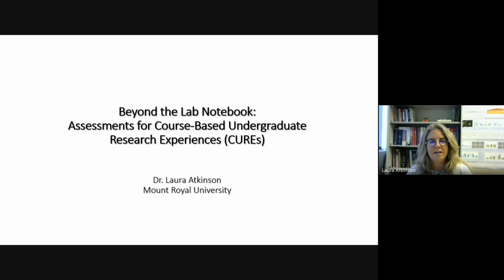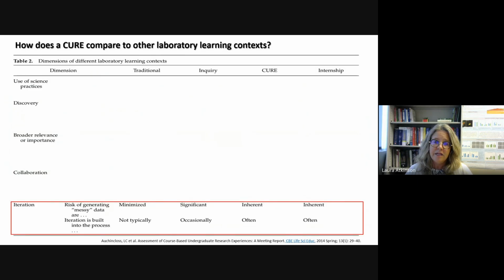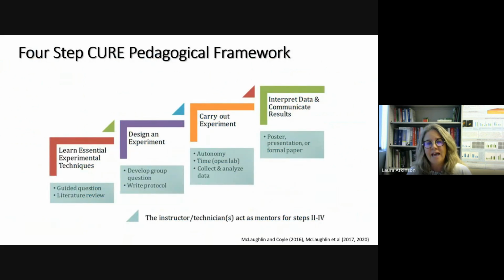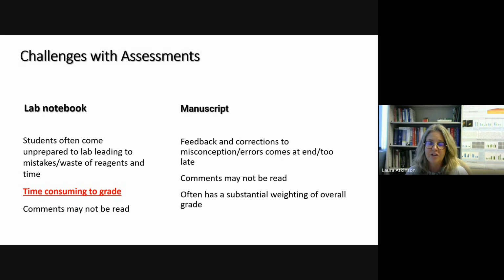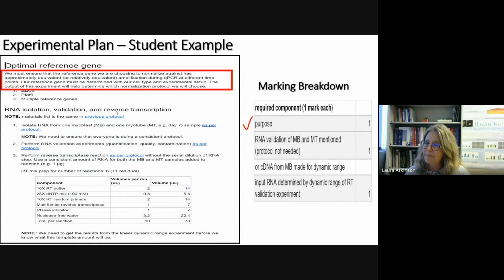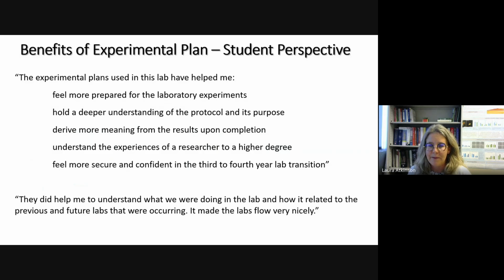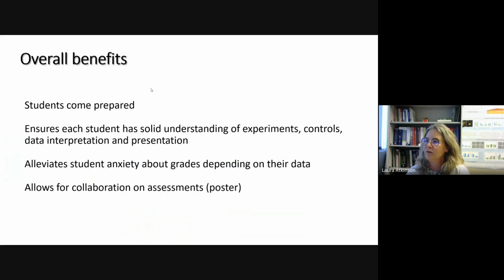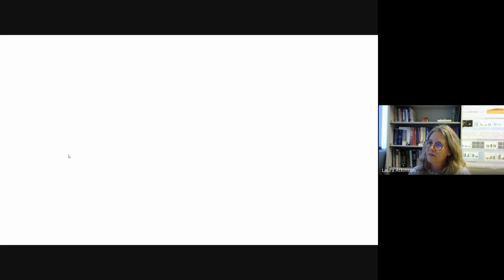Oct 2025: "Beyond the Lab Notebook: Assessments for CUREs" - Laura Atkinson - Mount Royal University